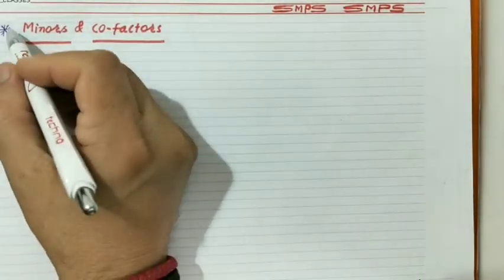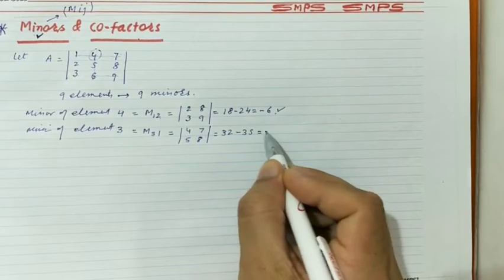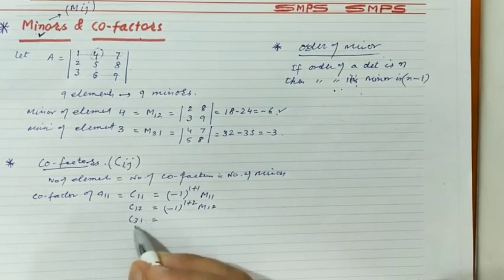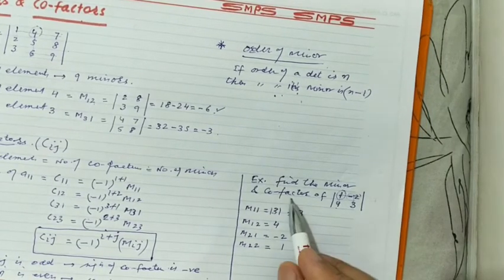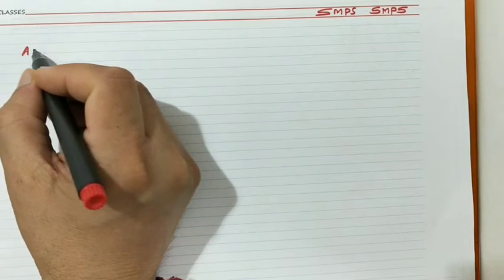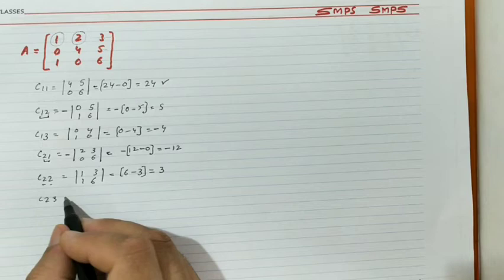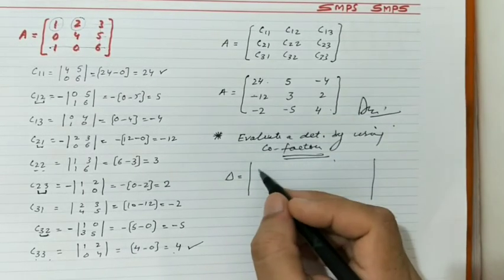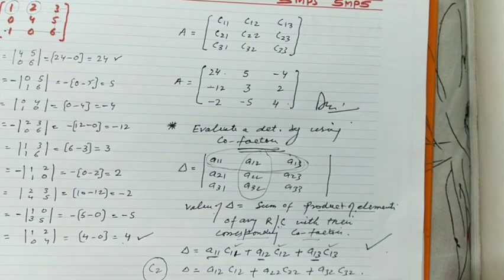Determinants Class 12 - Minors and Cofactors Basics.